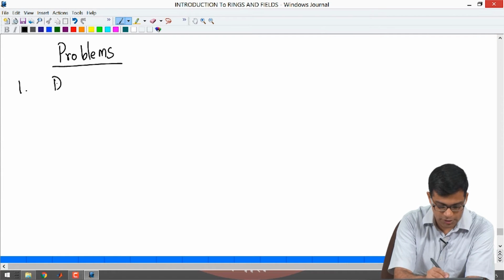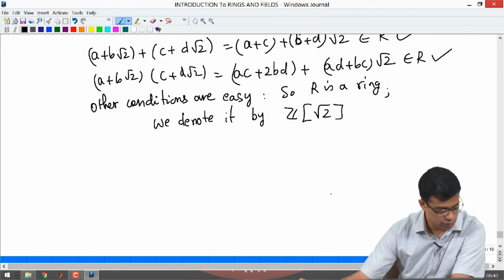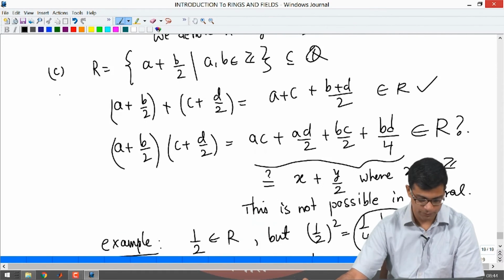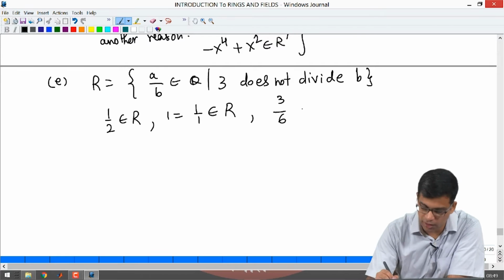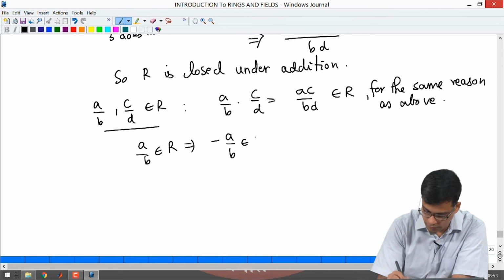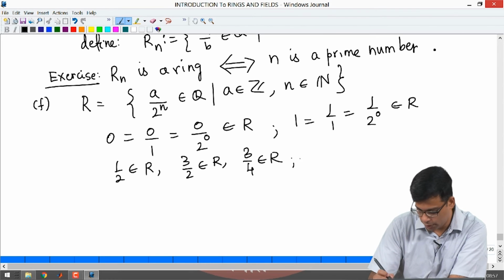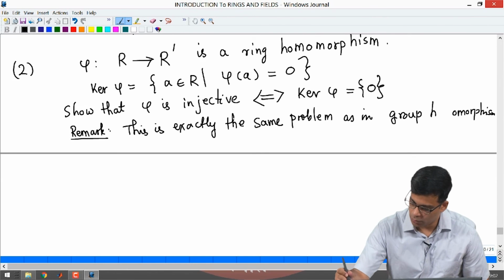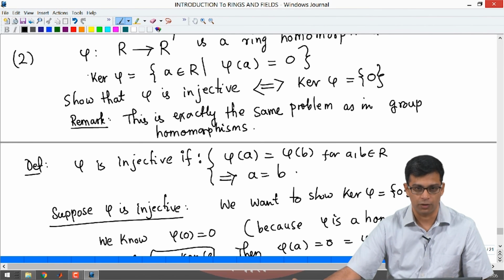Problems 1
Lecture 8

 To access the translated content:
1. The translated content of this course is available in regional languages.
 2. Regional language subtitles available for this course
 To watch the subtitles in regional languages:
 1. Click on the lecture under Course Details.
 2. Play the video.
 3. Now click on the Settings icon and a list of features will display
 4. From that select the option Subtitles/CC.
 5. Now select the Language from the available languages to read the subtitle in the regional language.